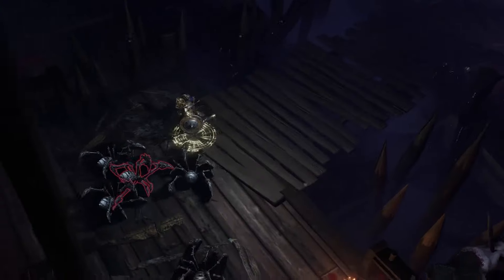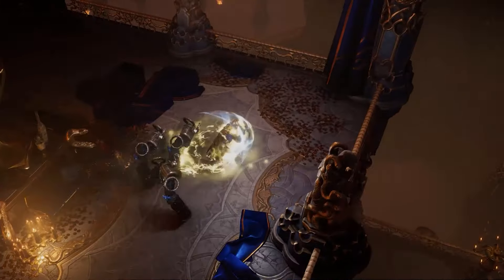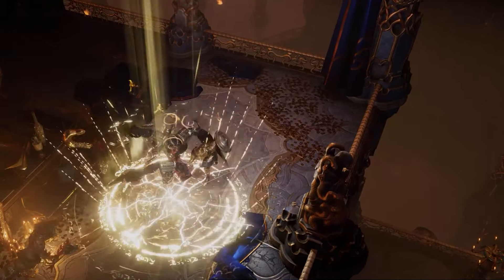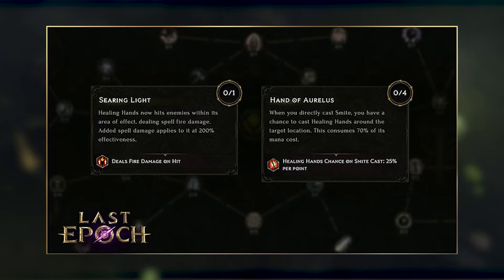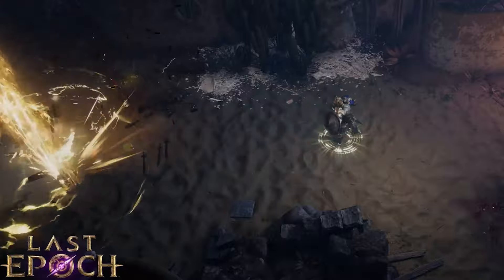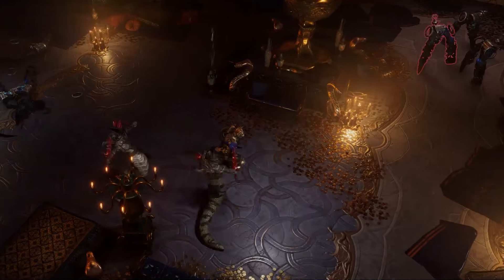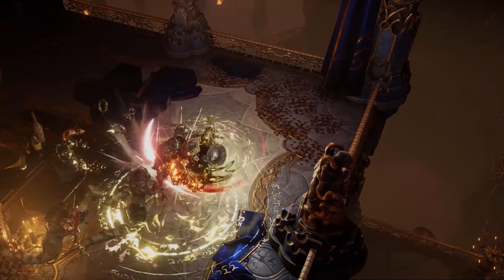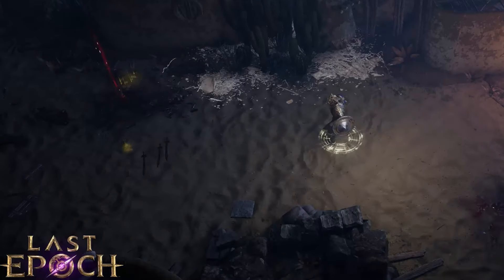1.0 | SENTINEL IS GETTING A META DEFINING BUFF WITH THE HEALING HANDS REWORK - Last Epoch Discussion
My friendship with Lunge has ended, now Healing Hands is my new best friend. I actually can't believe we no longer have to use Lunge and get another proper utility skill.

Want to Buy LE? Support Your Local Egirl on Nexus!